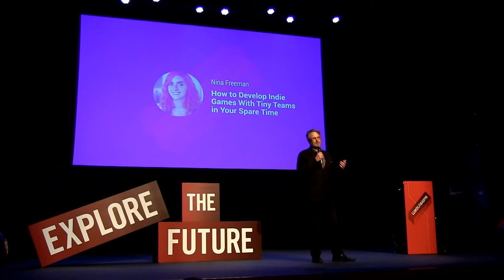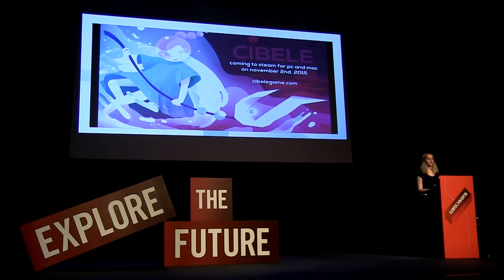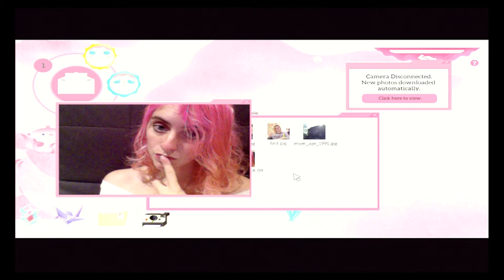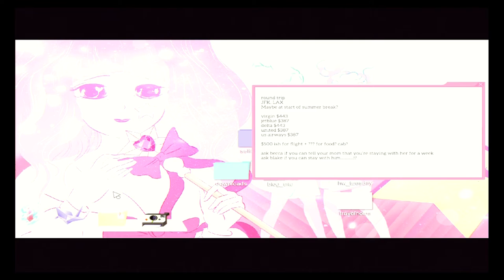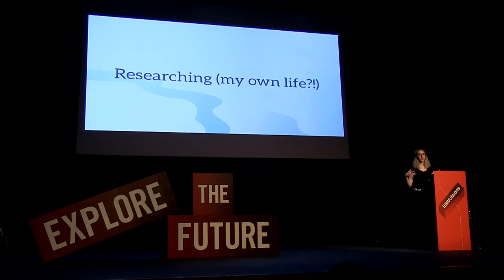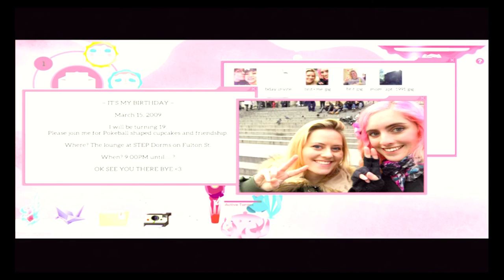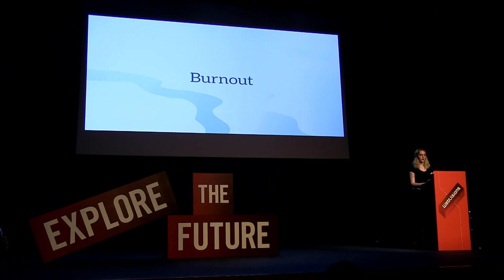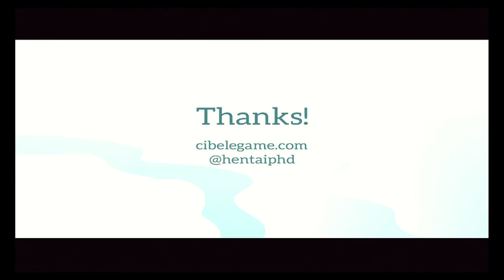Nina Freeman, "How to Develop Indie Games With Tiny Teams in Your Spare Time"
In this talk, Nina shared her experience in the development of her most recent game, Cibele, developed by herself and a team, Star Maid Games. Cibele is a game about a young woman who meets and has sex with a young man she knows from an online game. Players are presented with the young woman's computer, and are asked to play as her by looking through the files on her computer, and by playing games alongside her online lover. Cibele offers the mechanics to step into the protagonist's shoes in order to better understand her experience.

Nina addressed her strategies for designing games that support player-character embodiment, how she applied this to Cibele, and the process of taking this game from prototype to the full game that is now being sold on Steam, Humble Bundle and through direct sale.

Her talk was given at WebVisions Portland on Fri., May 20, 2016.

Nina is a game designer with an interest in making games that tell stories about real, ordinary people. She strives to create mechanics and context that help players step into the shoes of another person. Her games help players embody lived experiences that may be very different from their own. She has a brand new game out called Cibele. You can find her poetry on GitHub.